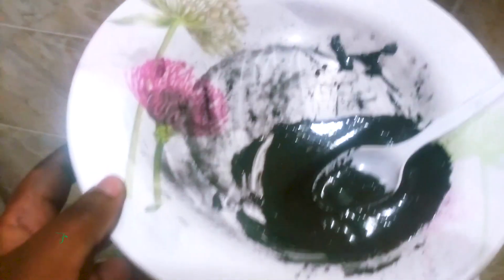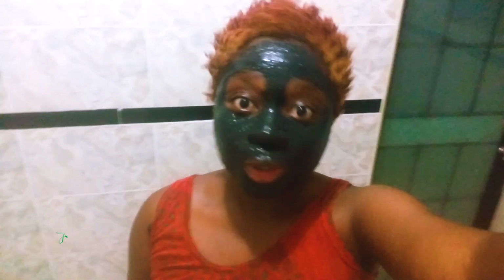DIY CHARCOAL AND GLUE MASK | JuujuGH ( plus I peel my face off!)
I've heard about it, so I tried it, charcoal and glue face mask. Did it work?